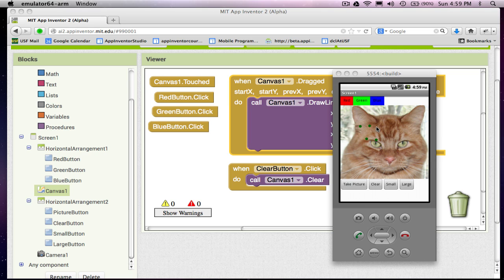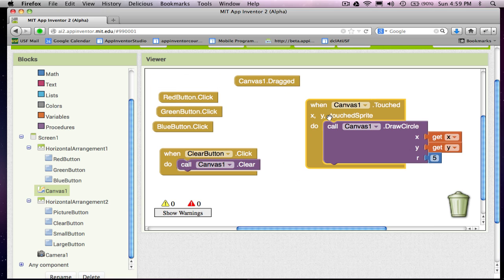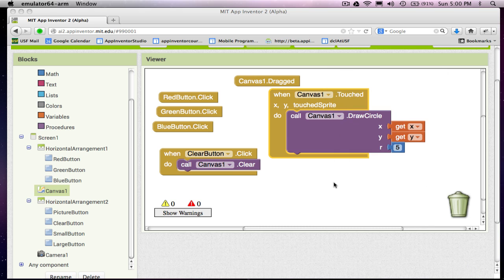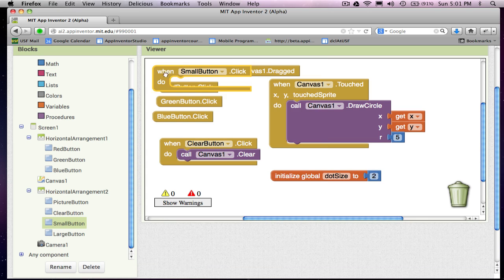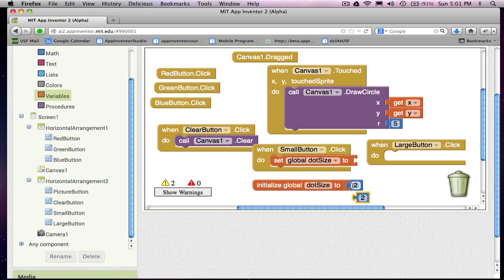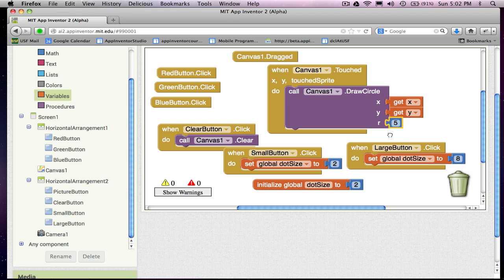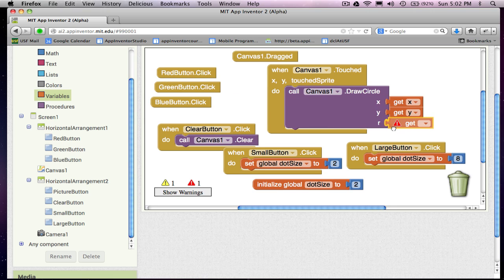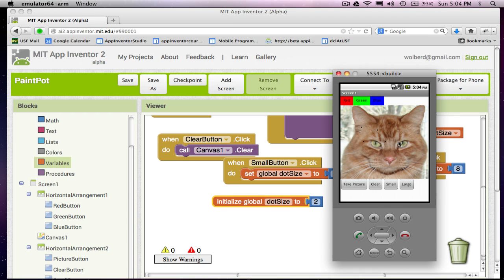App Inventor 2: Paintpot Tutorial, p4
for latest version.This appInventor.org tutorial from USF Professor Wolber provides an introduction to app building with the visual language App Inventor. You'll build a painting app that lets you draw on the pics you take with a camera.